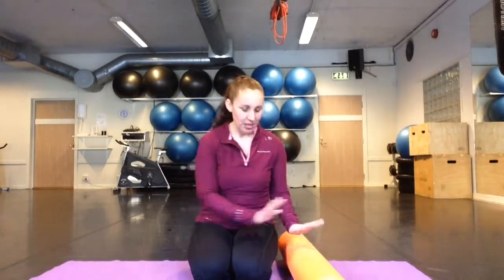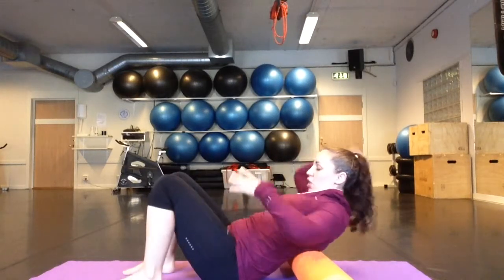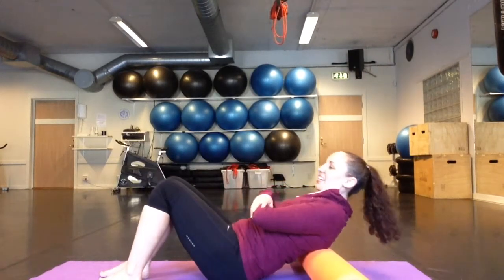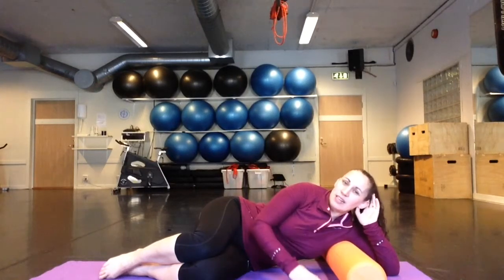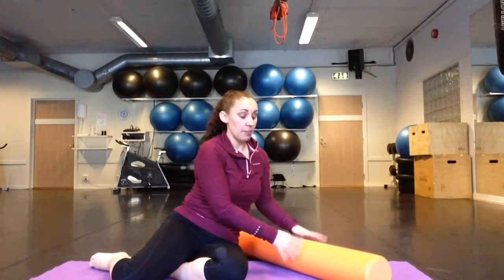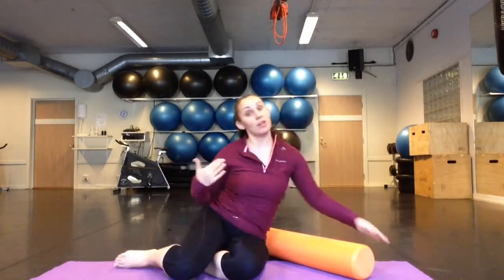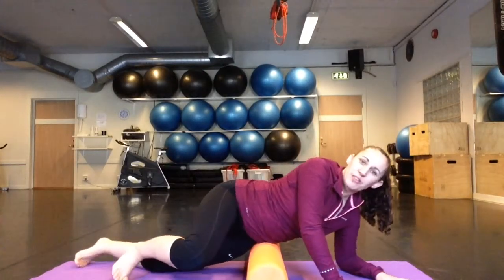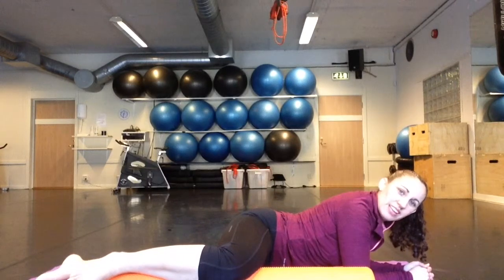Foam Rolling For Better Mobility And Posture